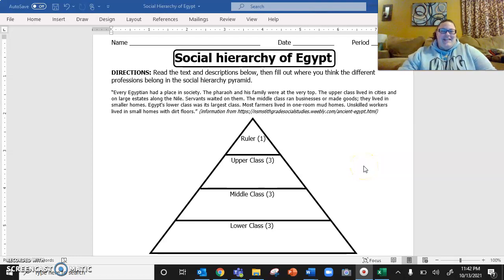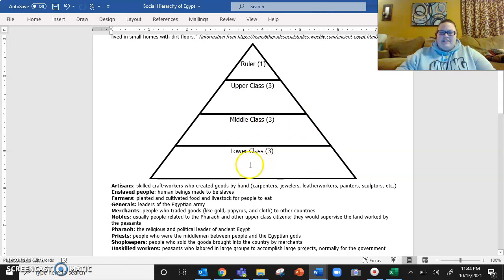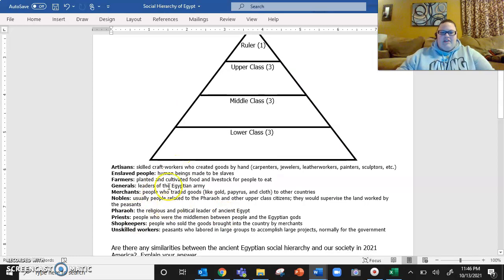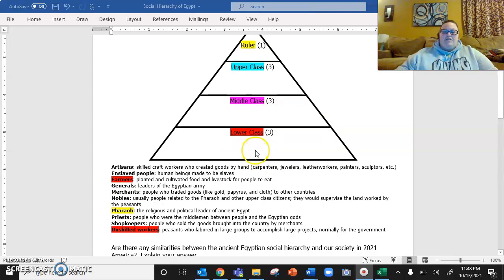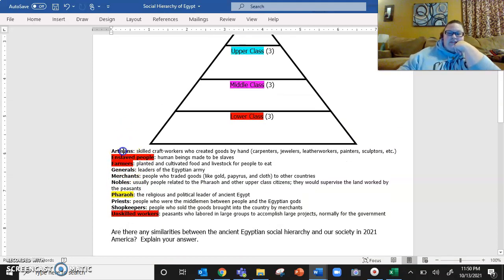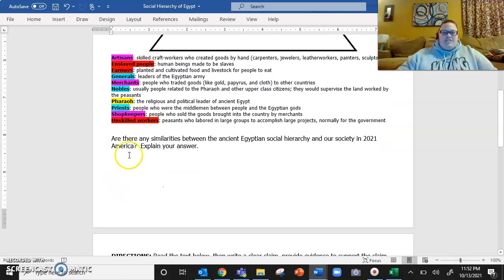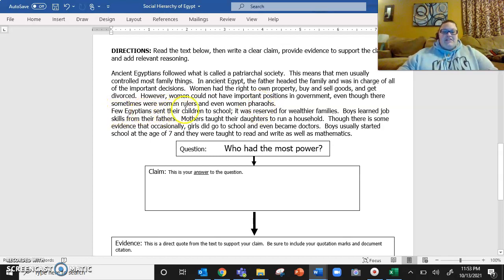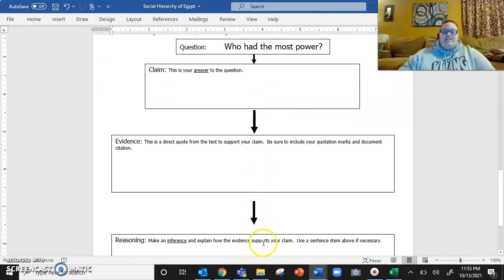Social hierarchy of Egypt